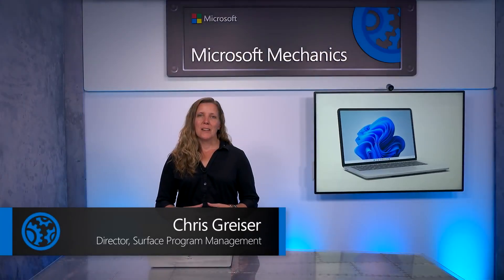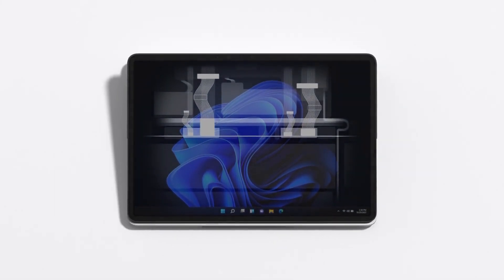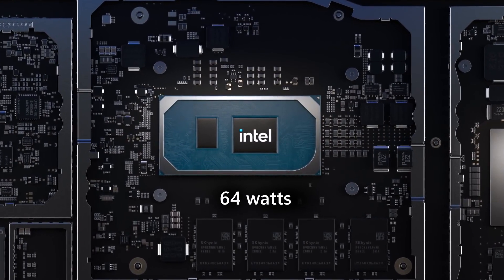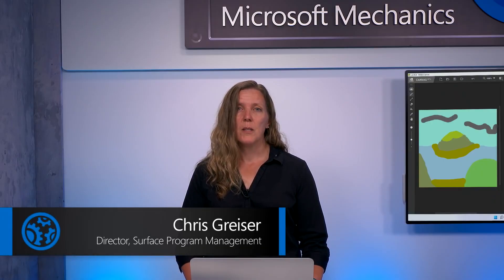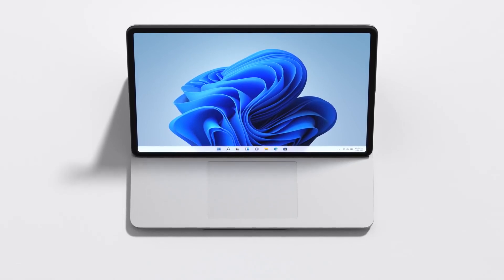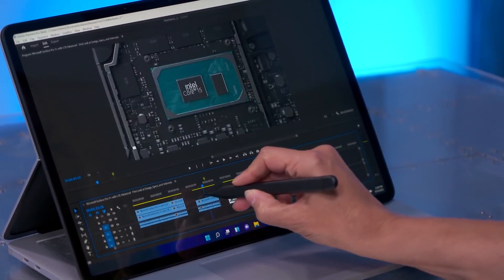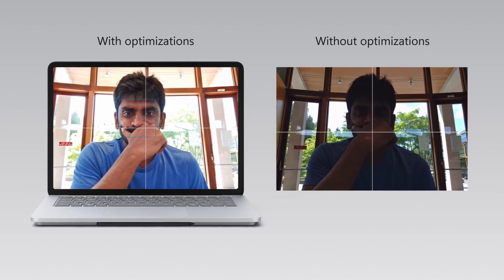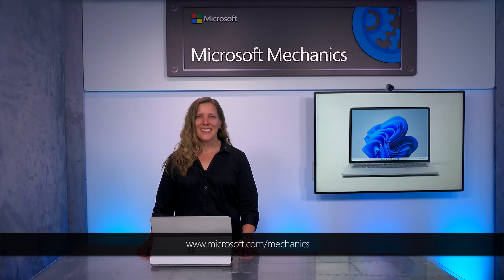Surface Laptop Studio Hands on Review